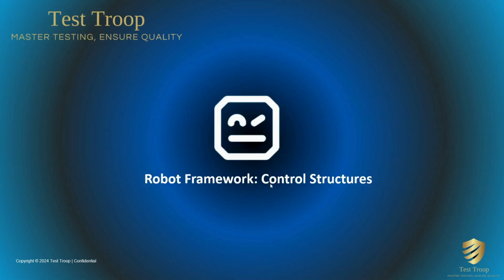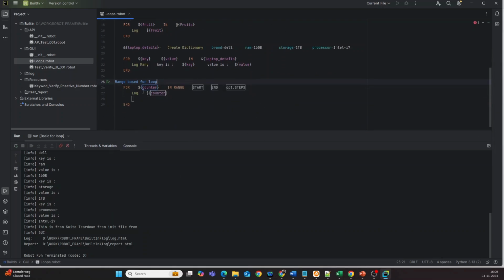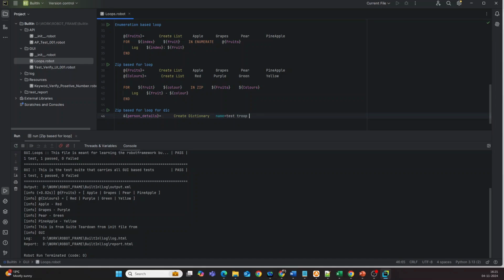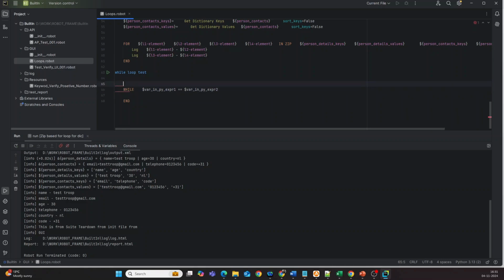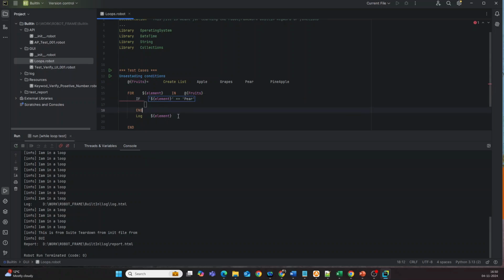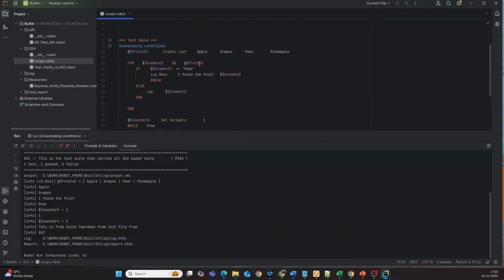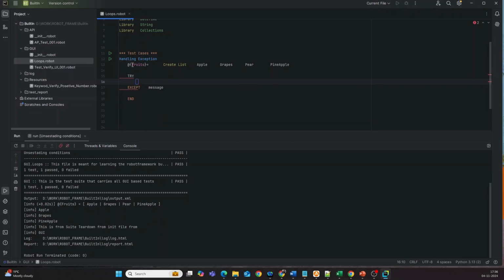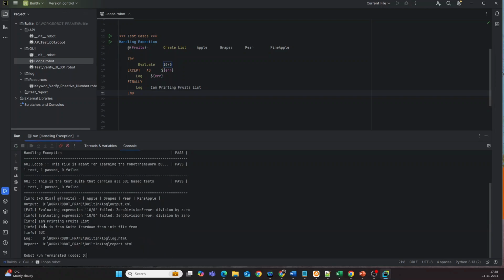09. Robot Framework Control Structures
In this video, you'll learn:
• FOR Loops: Explore various types of FOR loops, including basic, range-based, enumerate-based, and ZIP loops, to handle different data structures seamlessly.
• WHILE Loop: Understand how to utilize the WHILE loop for conditional iterations, perfect for scenarios where the number of repetitions relies on dynamic conditions.
• Controlling Loops with Break, Continue, and Exit: Learn how to effectively manage loop execution using Break, Continue, and Exit commands to handle complex flows and optimize your test logic.
• Implementing IF Conditions: Discover how to apply IF, ELSE IF, and ELSE statements to introduce conditional logic, making your tests adaptable to various scenarios.
• Error Handling with TRY and EXCEPT: See how to handle errors gracefully with TRY, EXCEPT, and FINALLY blocks, ensuring your tests are robust and resilient.